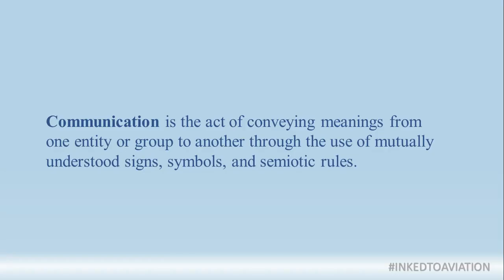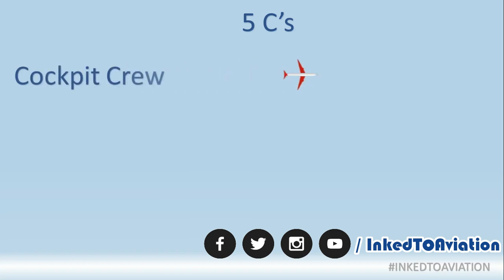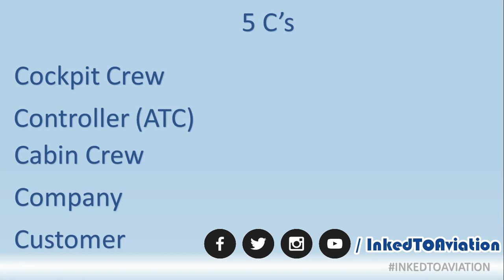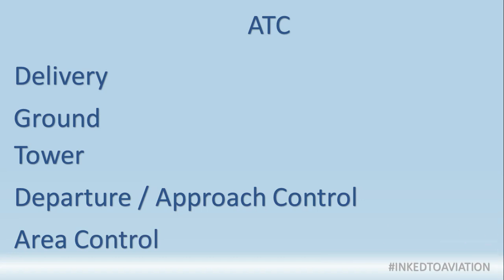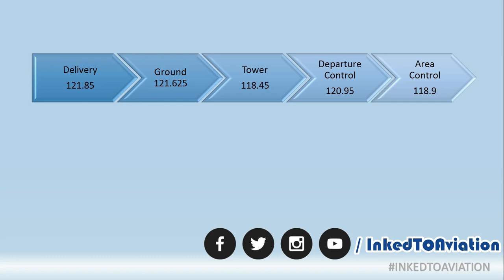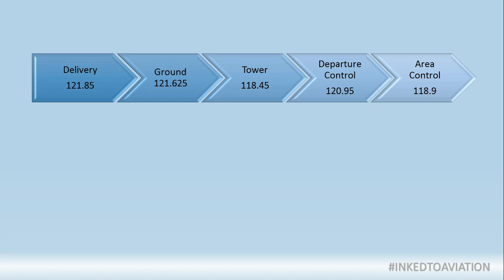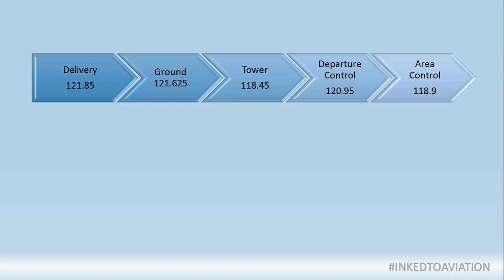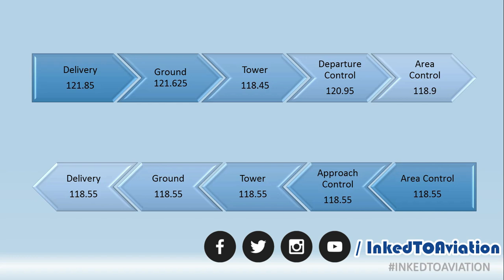Levels of ATC. How does ATC work ? Stages of ATC ?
This video explains of ATC functions from Pushback to Chocks On for a flight.

NoTe : All the situations mentioned in explaining this video are hypothetical and are for understanding the functioning of ATC.